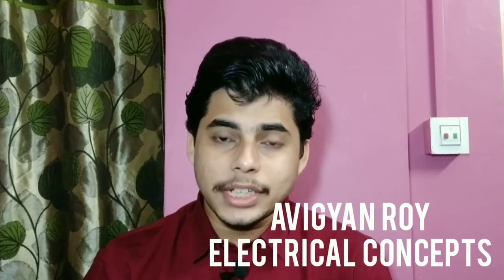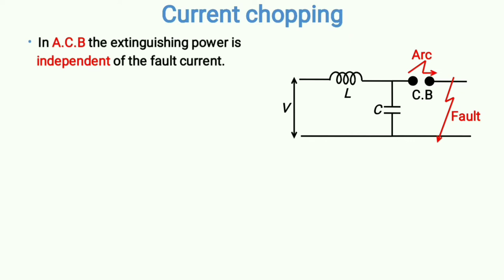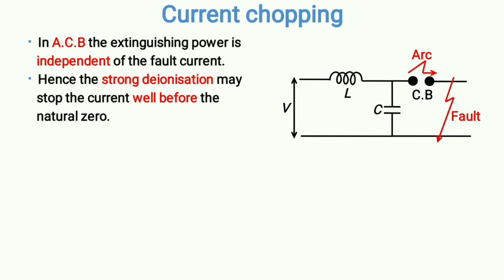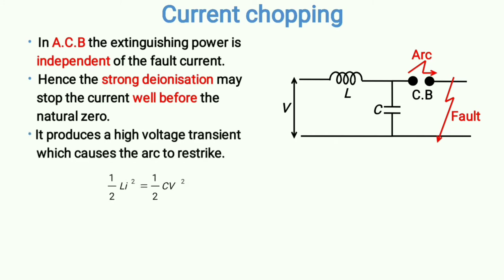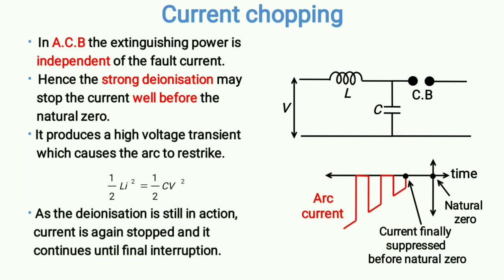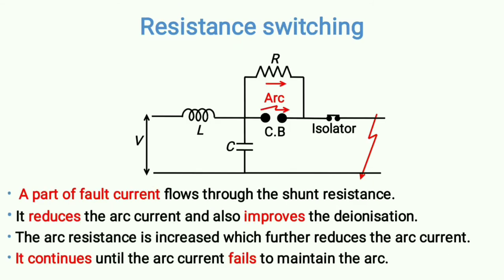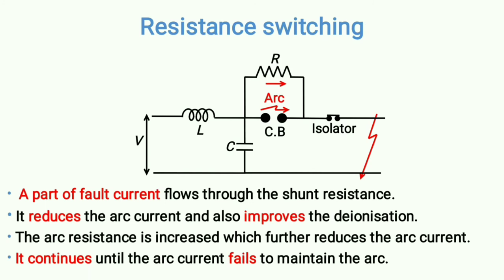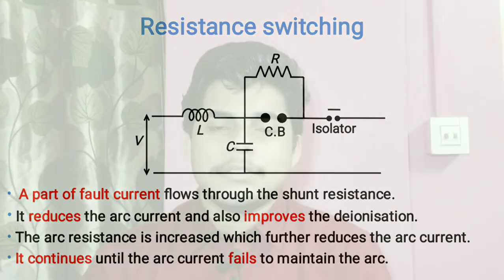Lecture-21. Important Concepts of Current Chopping and Resistance Switching.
1. What is current chopping and why it happens.
2. Disadvantage of current chopping.
3. Which type of circuit breaker has this problem.
4. Concept of resistance switching.
5. Prevention of current chopping using resistance switching.

You can also refer to the links given below to know more on this-

URL: InShot